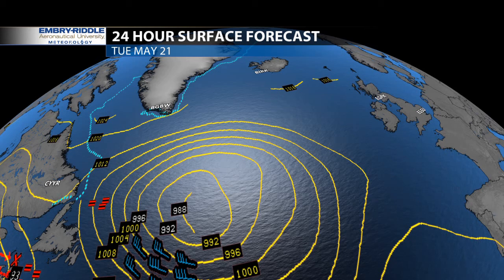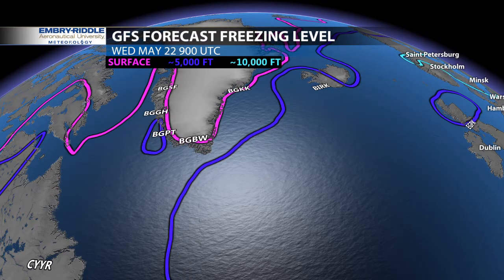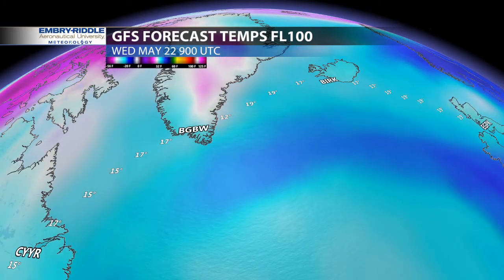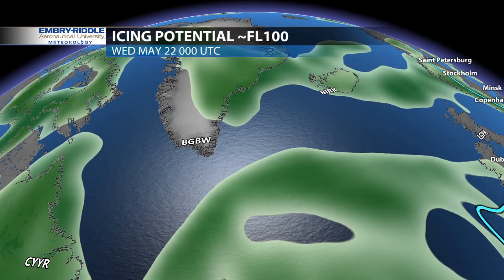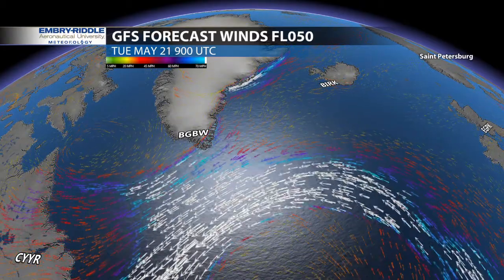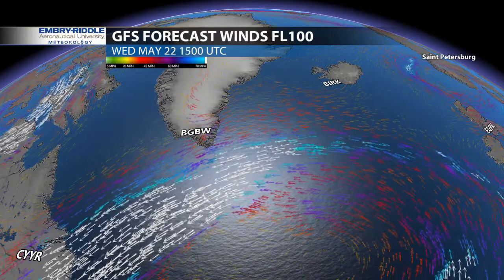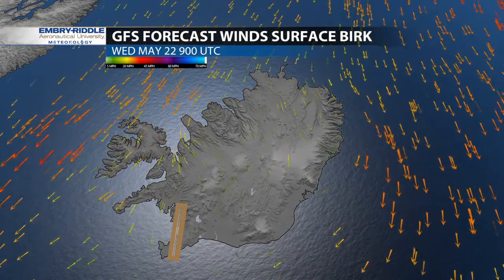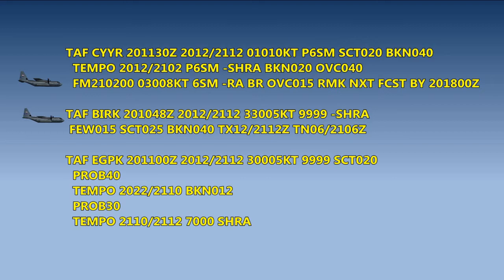Briefing 20 May afternoon